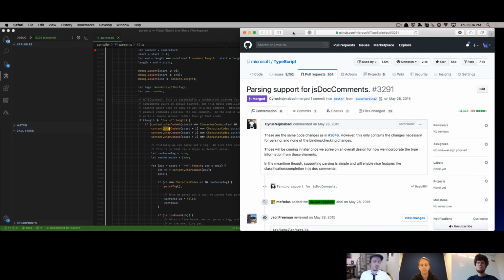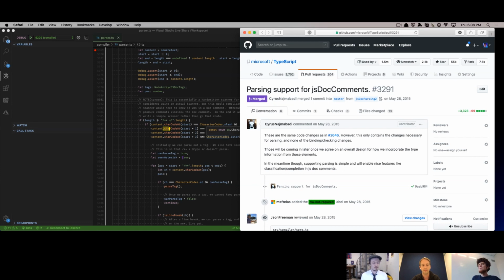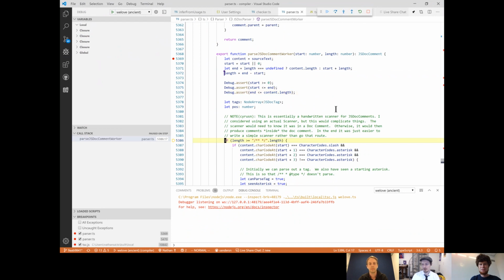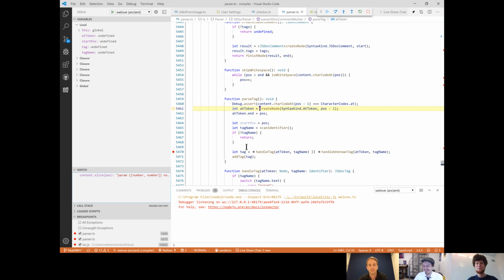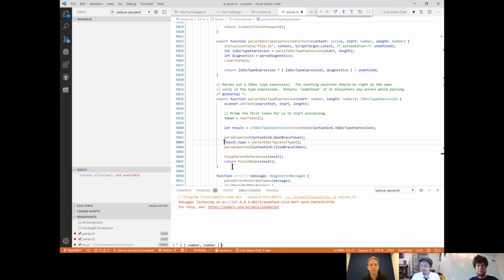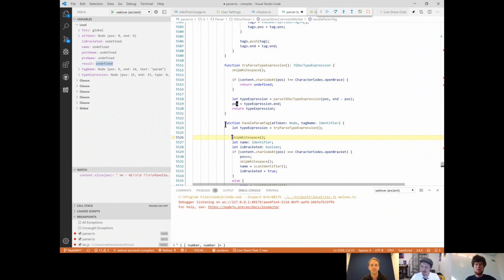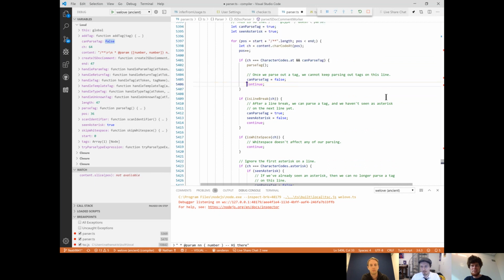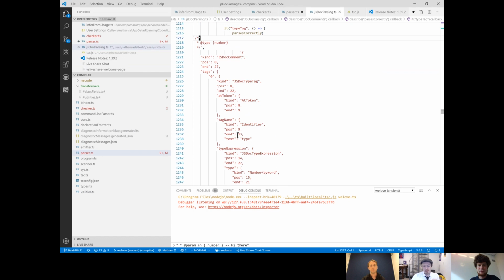How JSDoc Support was Added to TypeScript pt1 - TypeScript PR Reviews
Hi, this is an exploration of doing PR reviews of well loved features in TypeScript from the TypeScript compiler team. This can help us understand how features were added, and also explore the context at the time of creation. For folks outside the compiler team - it's a chance to look a bit under the hood at how the compiler is made and the trade-offs made.

We review this PR by exploring through the debugger at what was added and how it works.